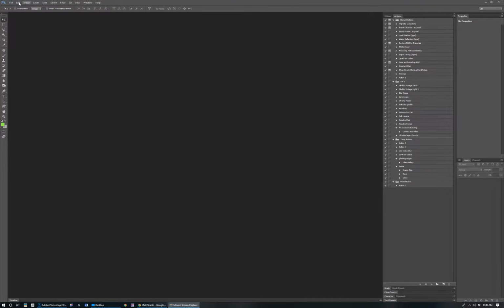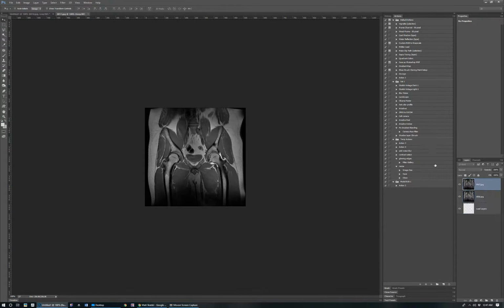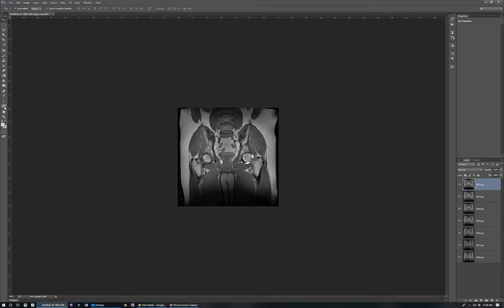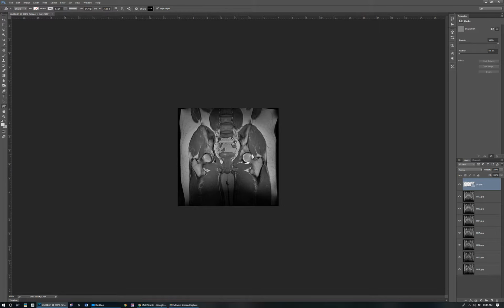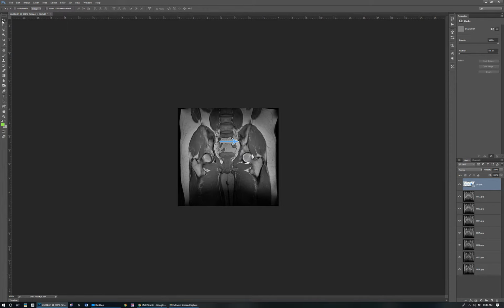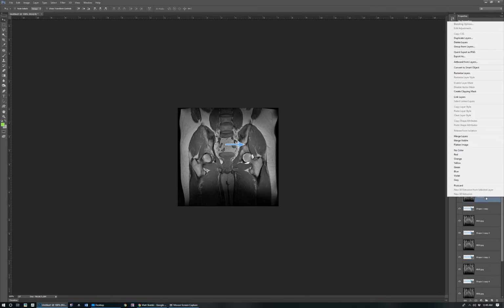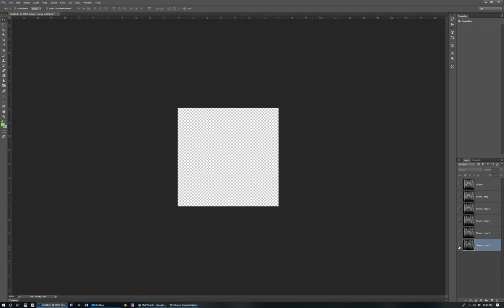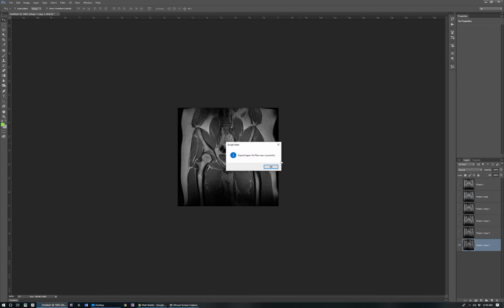How to annotate a stack of images in Photoshop